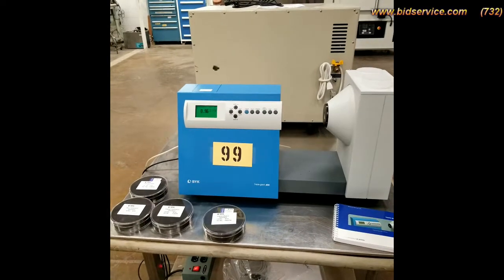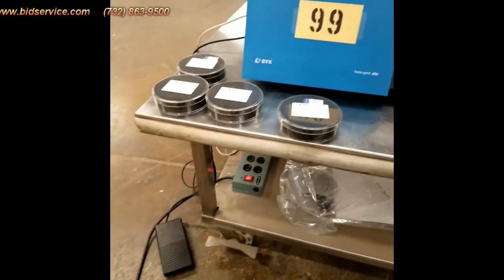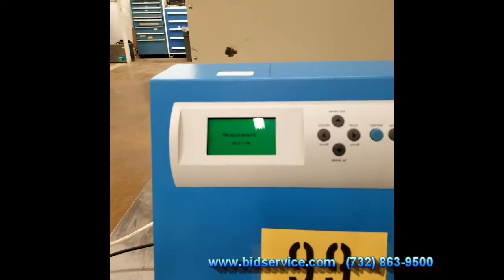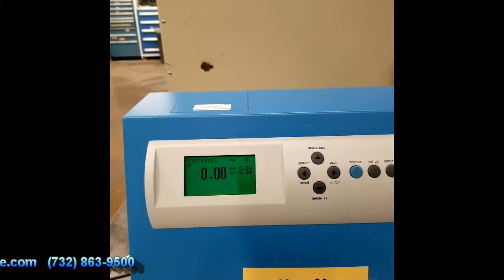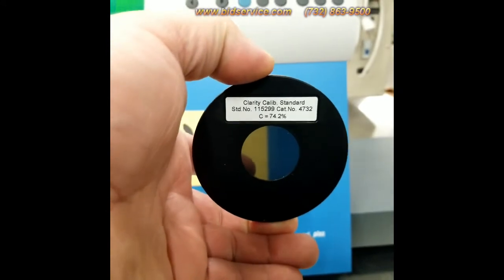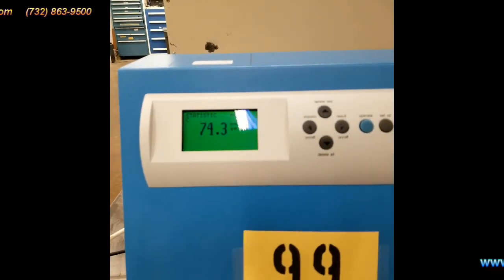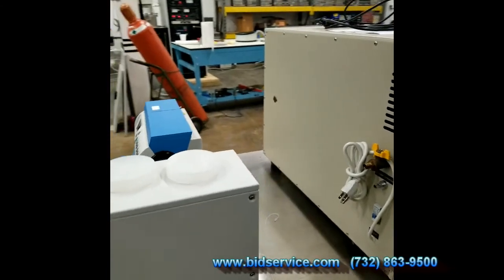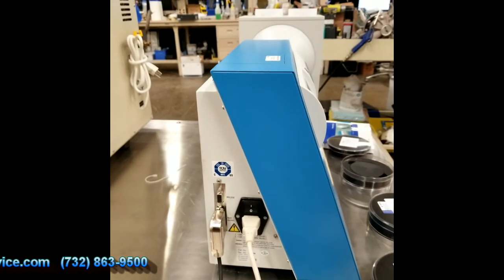BYK Gardner, Haze Gard Plus Inv# 63826